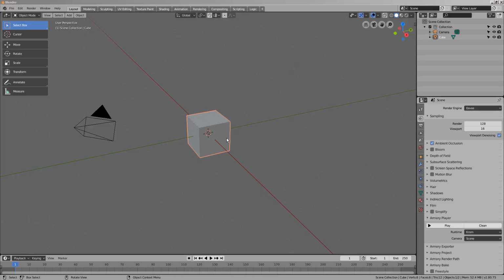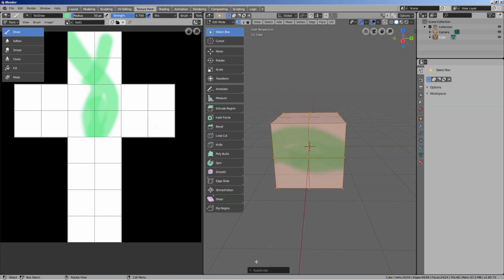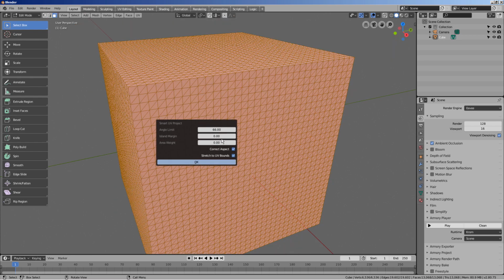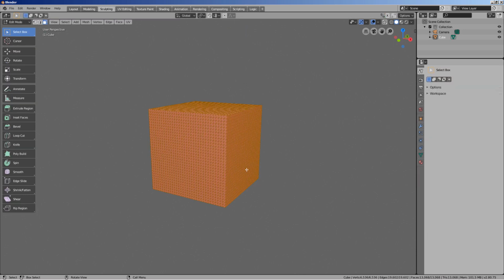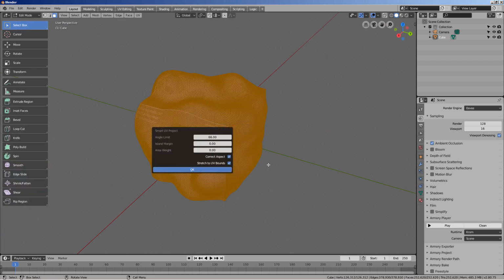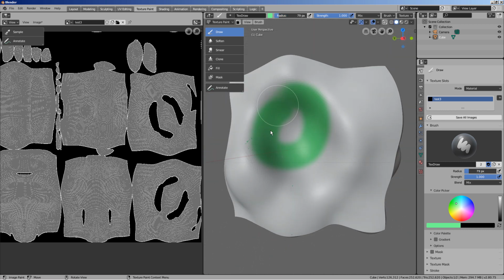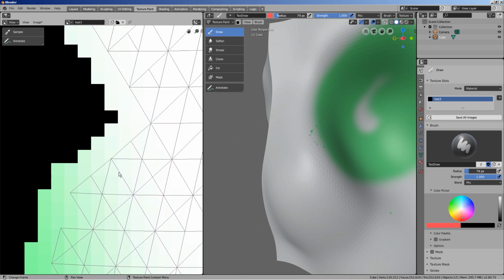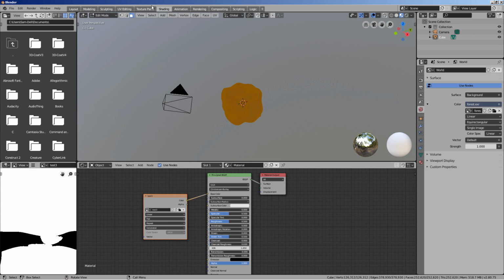Reducing the bleeding issue while Texture Painting - Blender 2.8 Tutorial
In this tutorial, we'll learn how to reduce a well known bleeding issue that occurs when we texture paint a high polygon sculpting mesh.